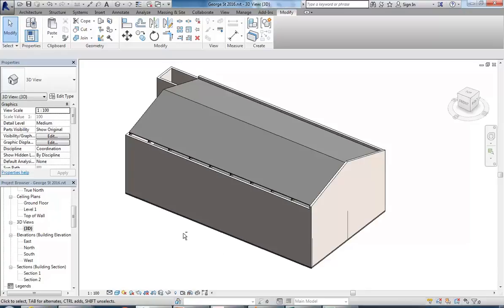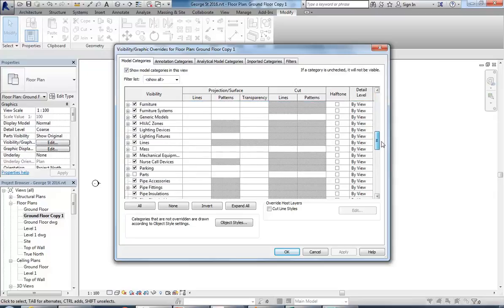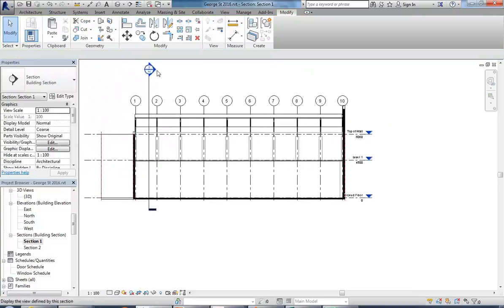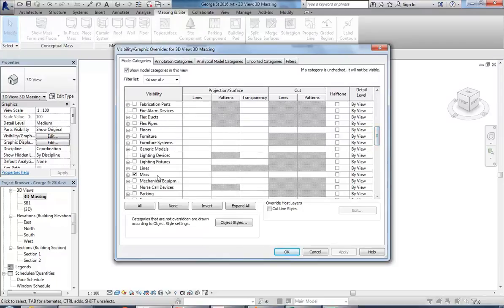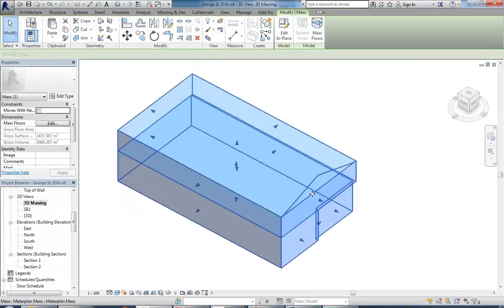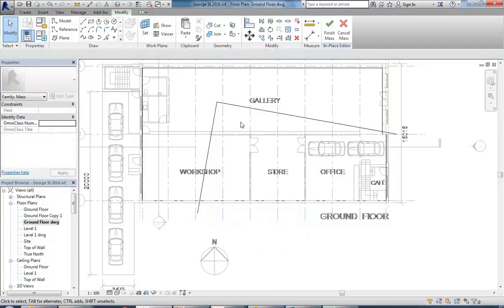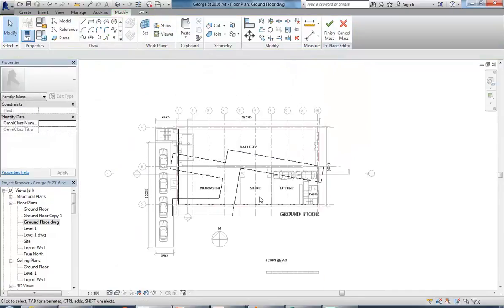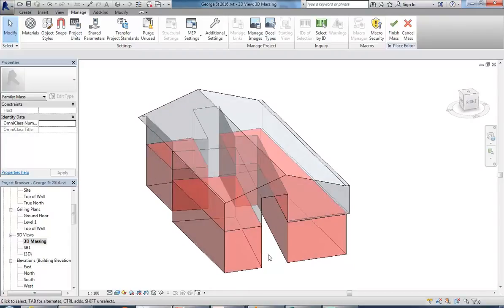CAD 4 George St 03 Setup Massing